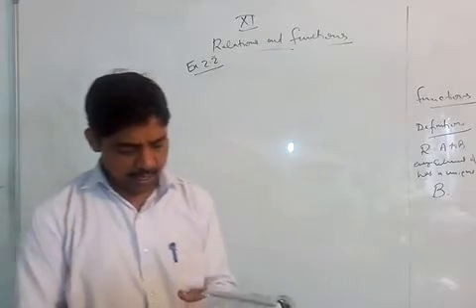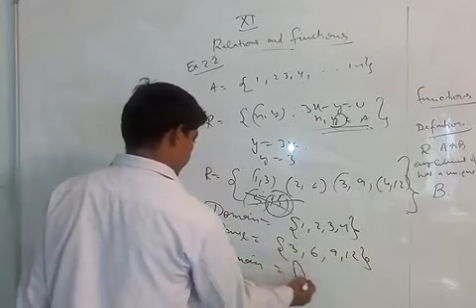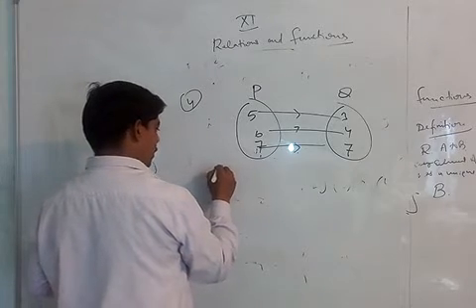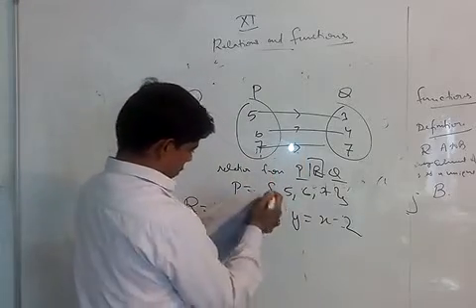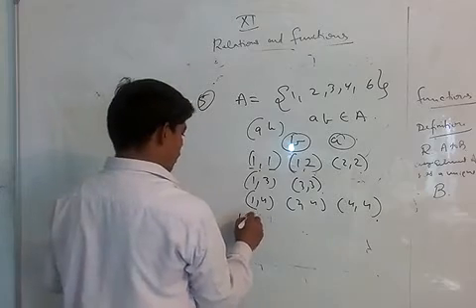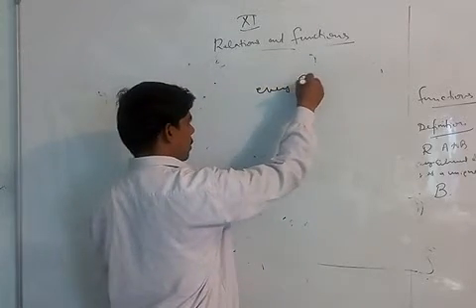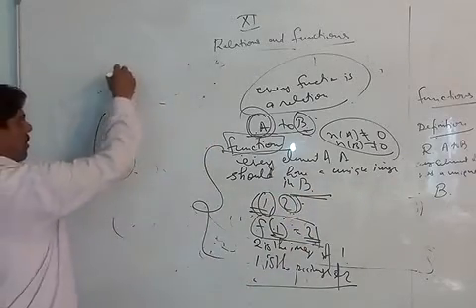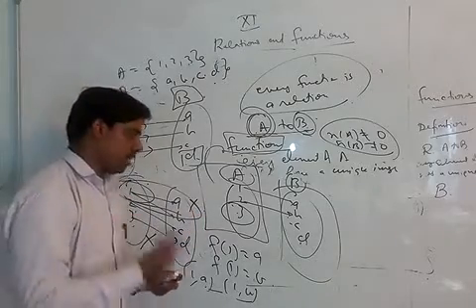Relations and Functions 3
These are some questions solved and definition of functions